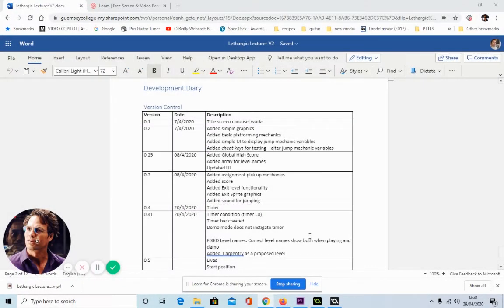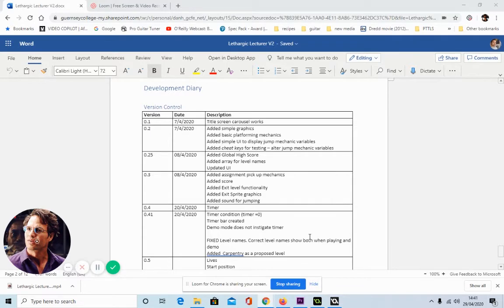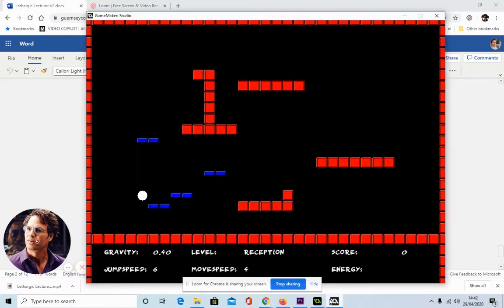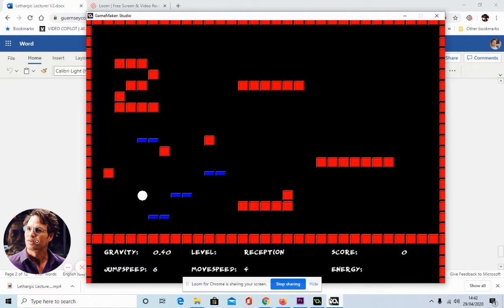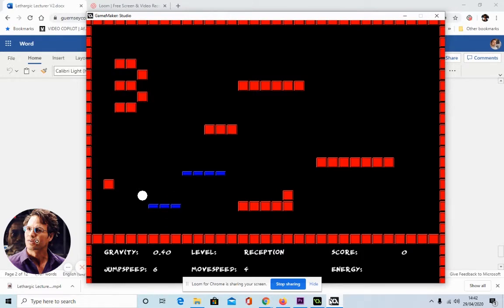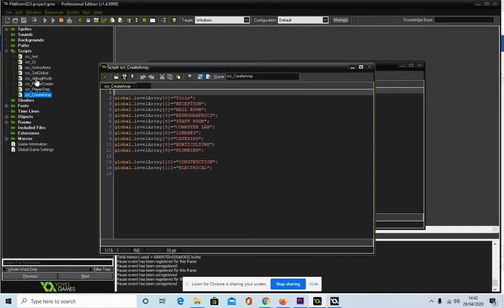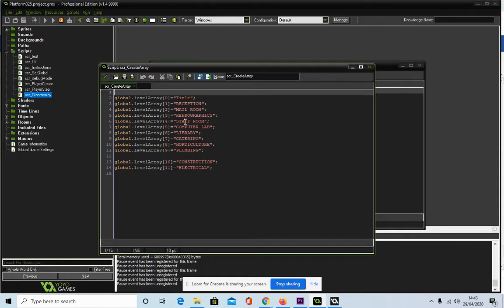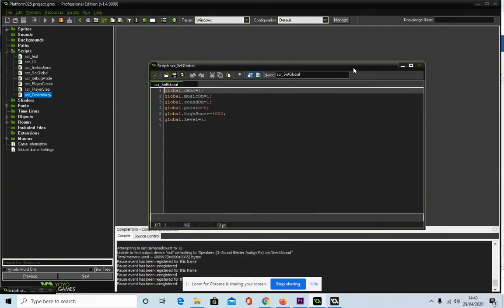Lethargic Lecturer V2 Dev Diary 2 5